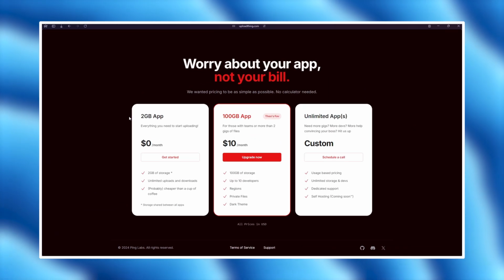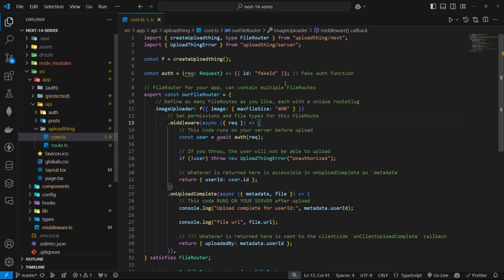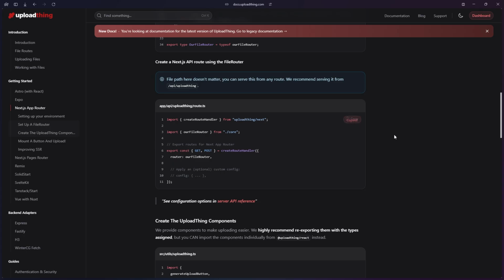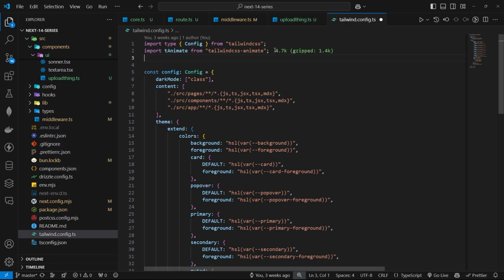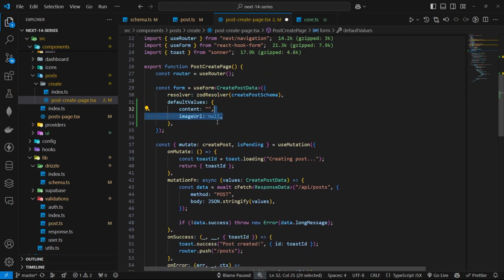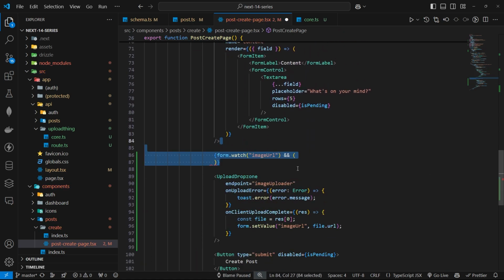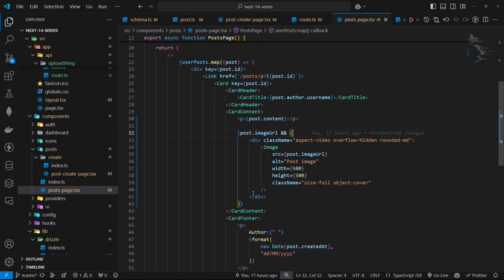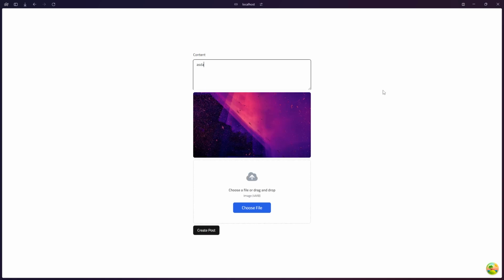#19 - Handling Form Data & File Uploads with UploadThing | Next.JS 14 Series